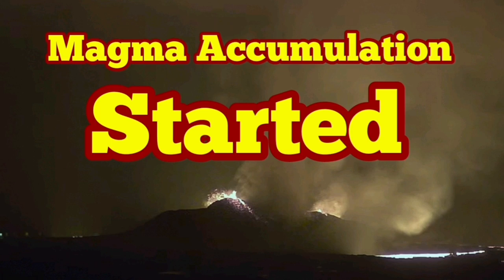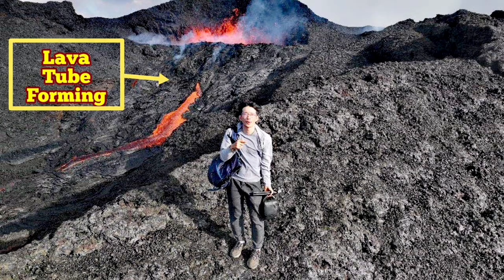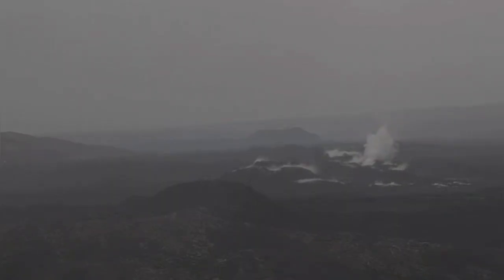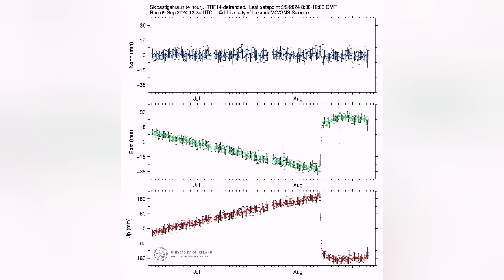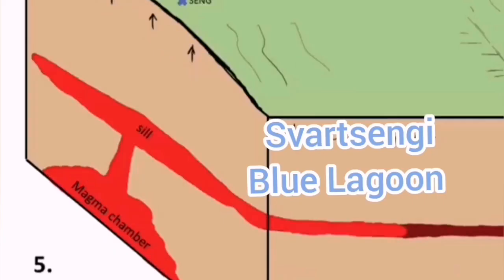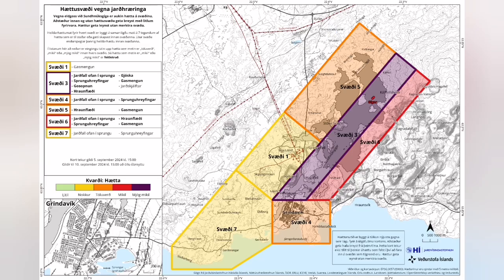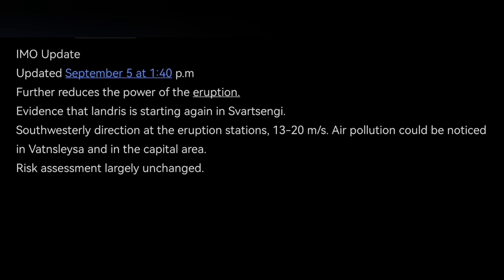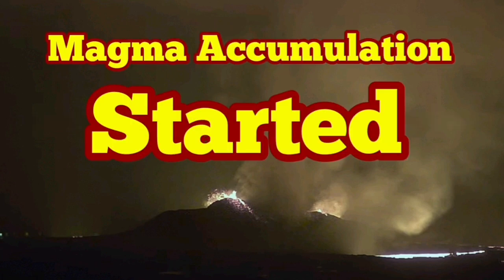IMO Update (5/9/2024,13:40): Magma Accumulation Started, Iceland Stóra-Skógfell Volcano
IMO Update
Updated September 5 at 1:40 p.m
Further reduces the power of the eruption.
Evidence that landris is starting again in Svartsengi.
Southwesterly direction at the eruption stations, 13-20 m/s. Air pollution could be noticed in Vatnsleysa and in the capital area.
Risk assessment largely unchanged.